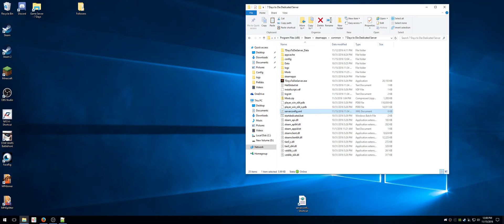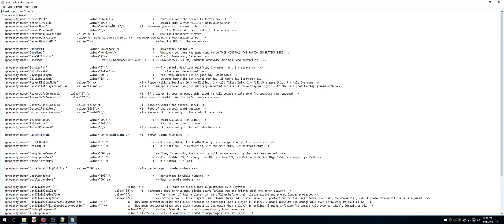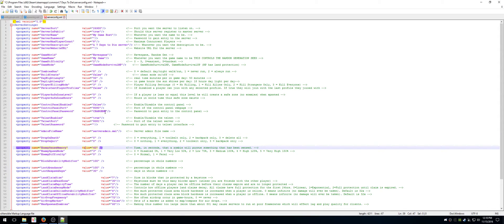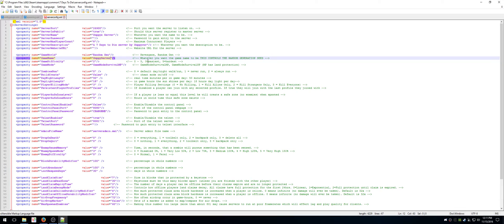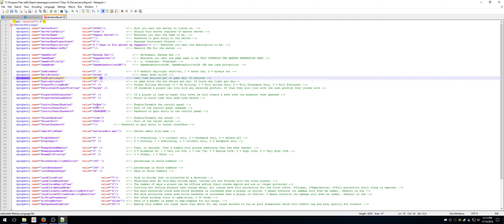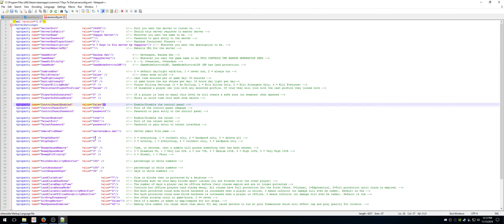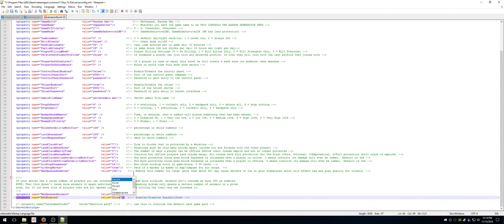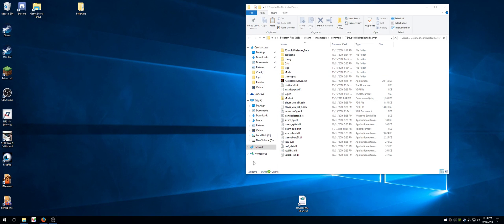Dedicated Server Setup for 7 Days to Die - Part 2 - serverconfig.xml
Editing the serverconfig.xml File